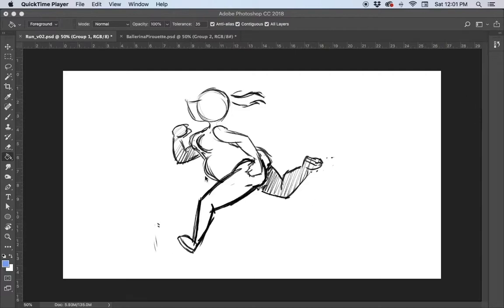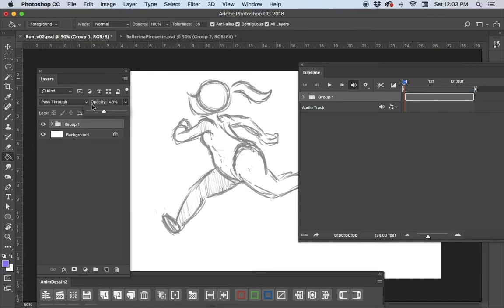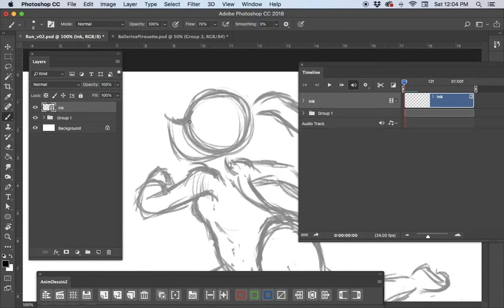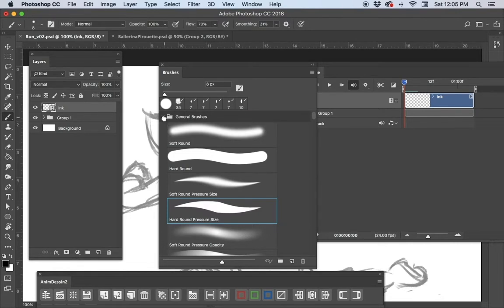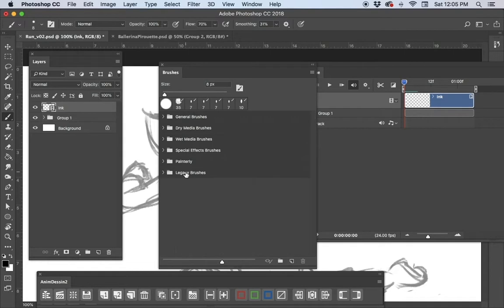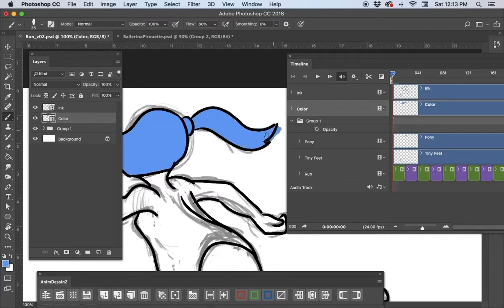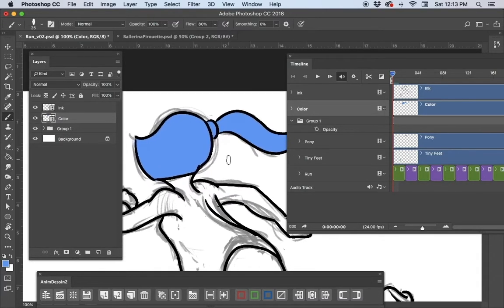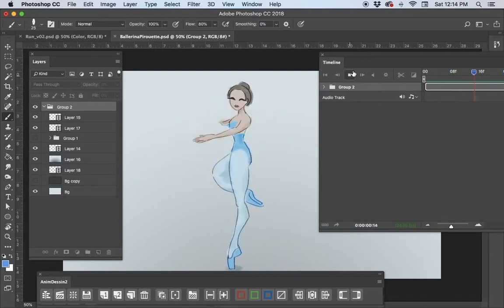Photoshop Video Layer Demo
This tutorial is a supplement to an in class demo that covers working with video layers to ink and color your animated walk-cycle. It assumes you have a basic understanding of Photoshop.